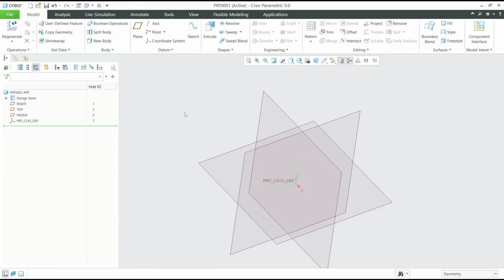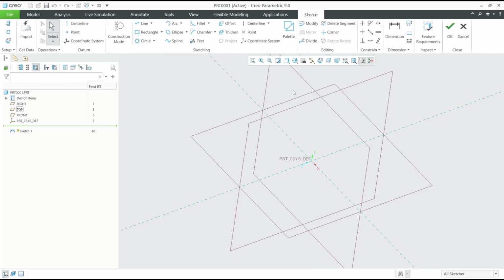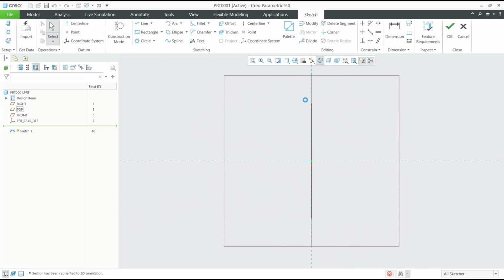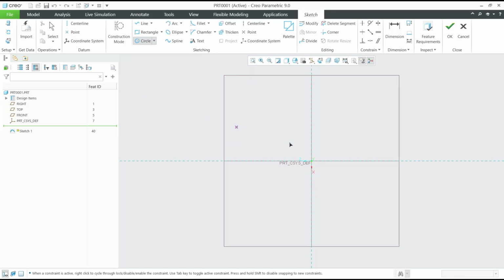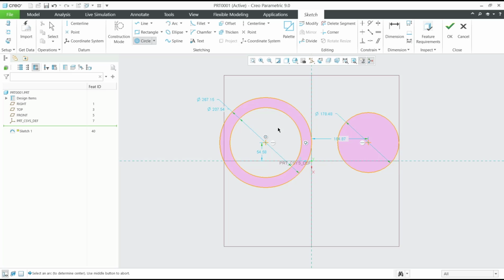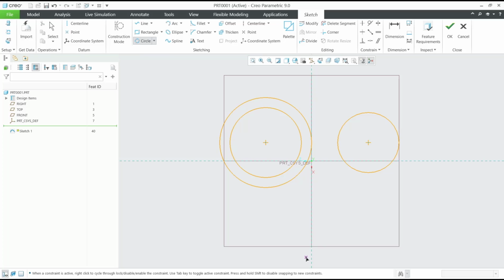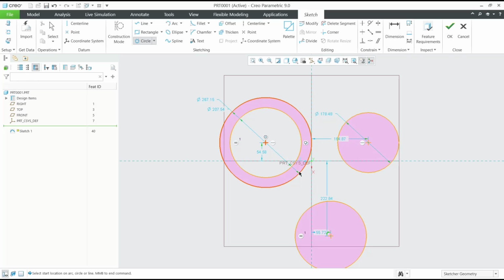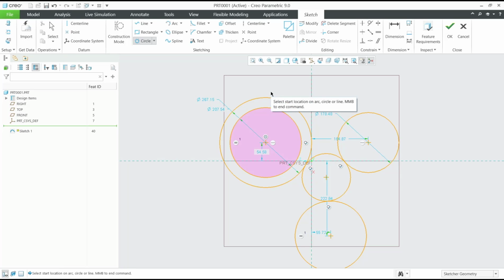Creo How To Draw Circle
Learn how to easily draw a circle in Creo, a computer-aided design software, with step-by-step instructions and tips to create precise and accurate designs.